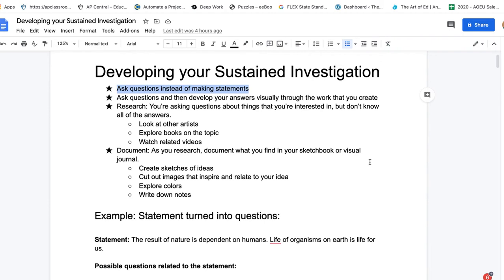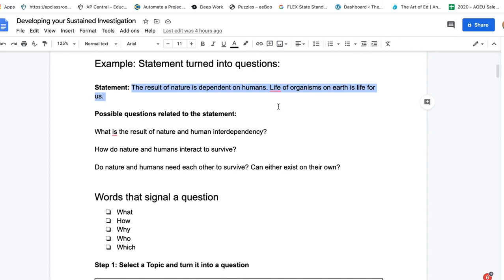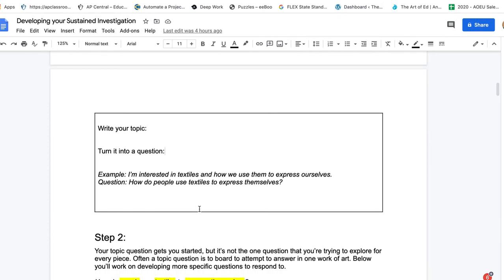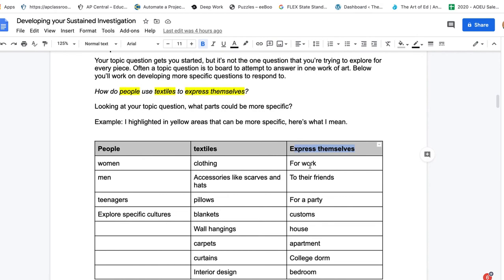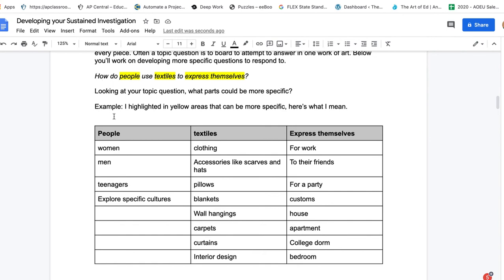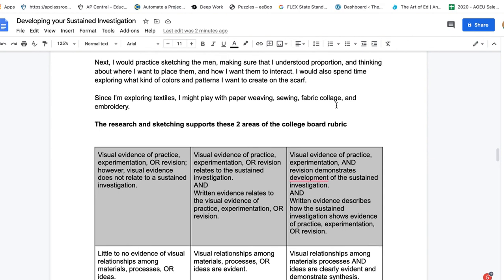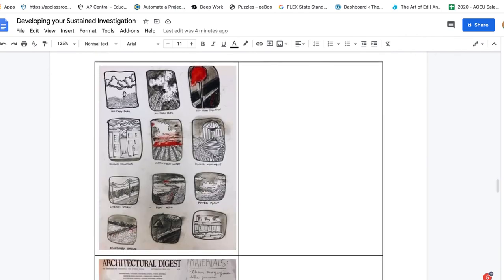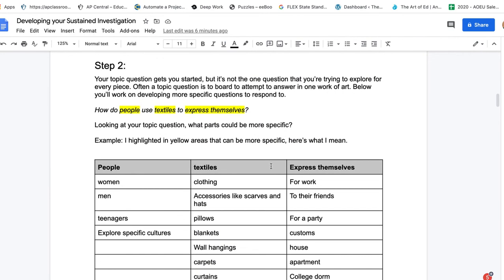How to Help Students Develop Their Sustained Investigation Topic